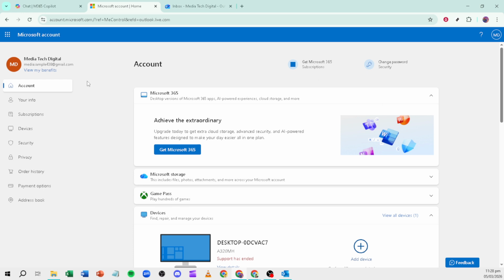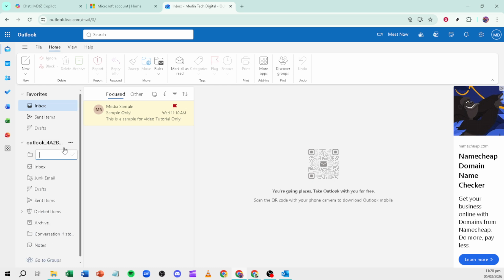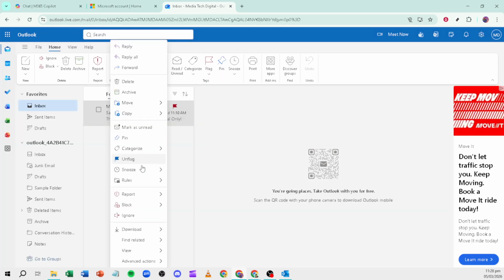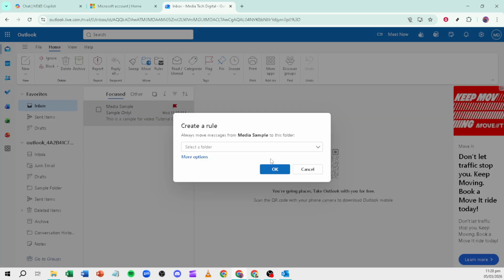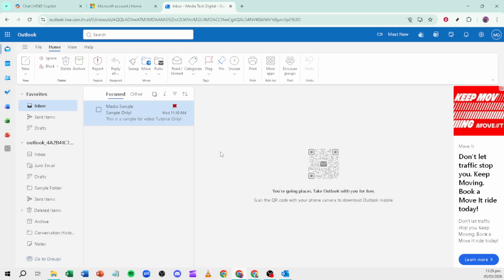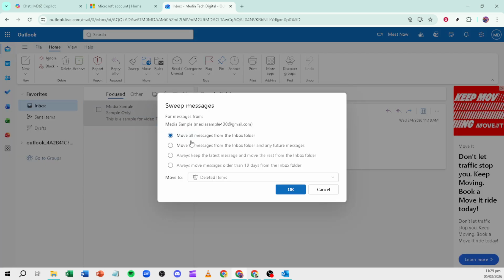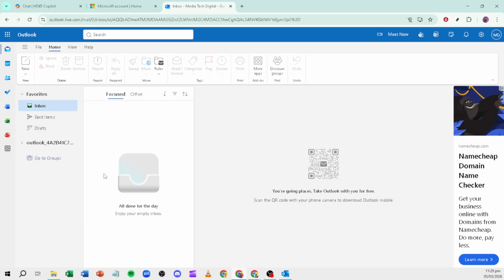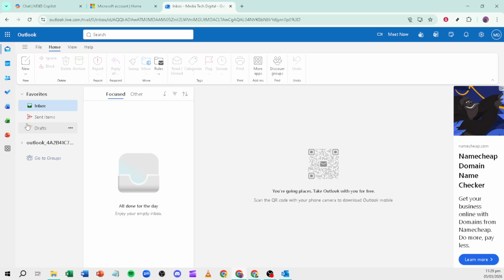How to Organize Outlook Email for the Web [Full Guide 2026]